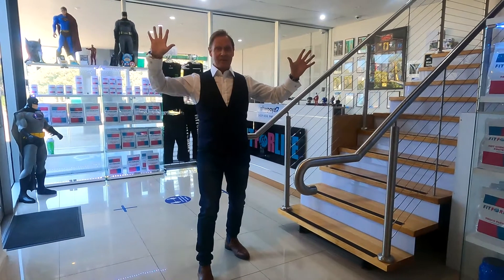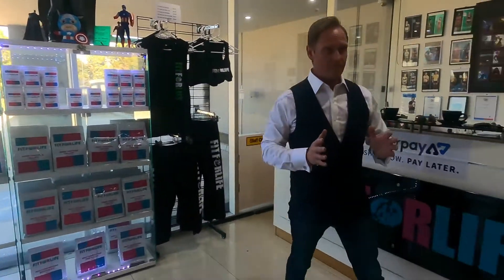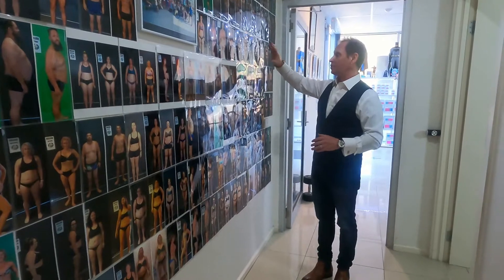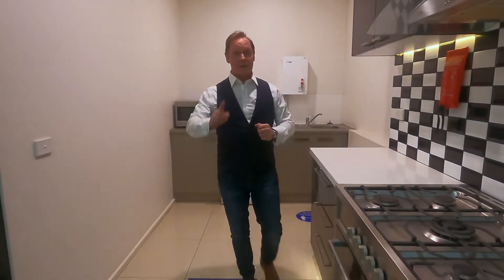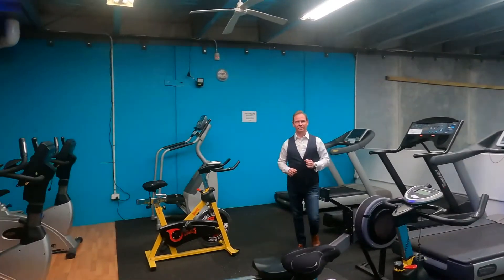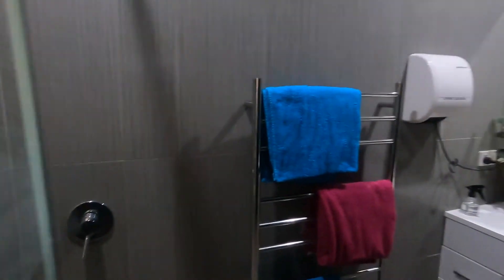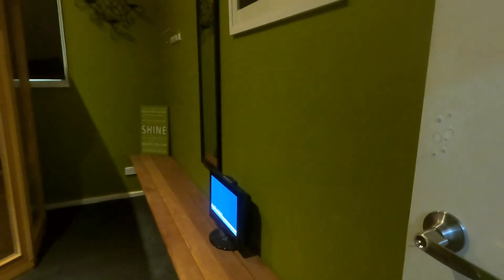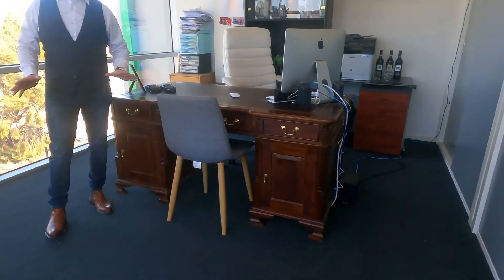We toured a multimillion $$ luxury Carrum Downs property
and of course please drop into the gym if you are local and have a tour